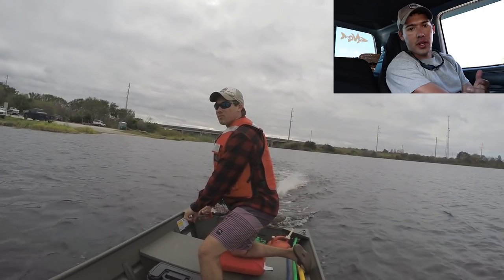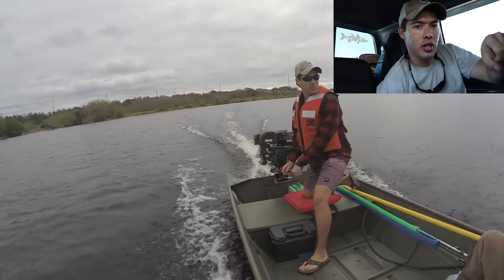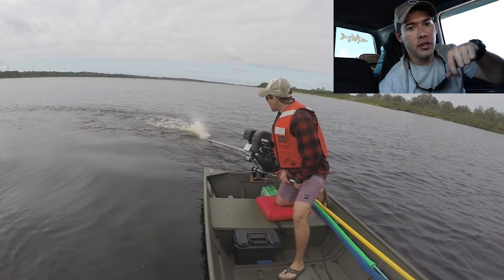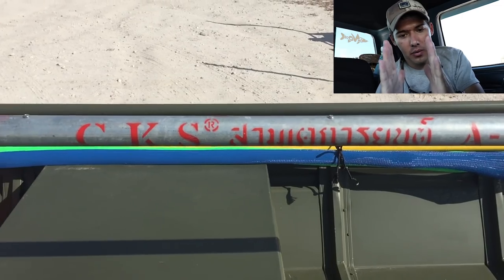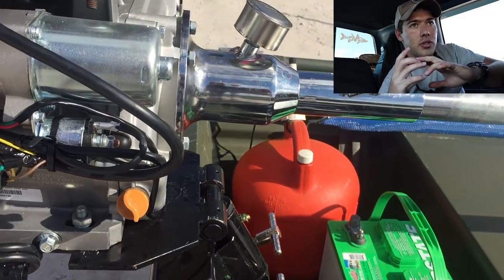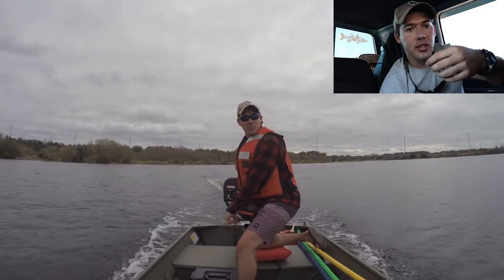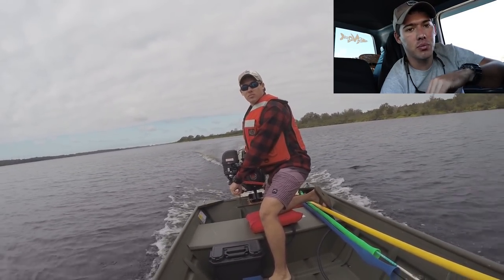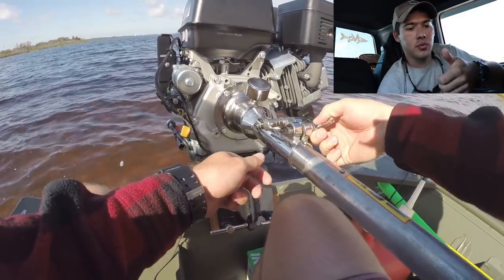First Run with the Mud Skipper Longtail Mud Motor Kit: CKS Water Test S3E2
Join me in first experience with the Mud Skipper Longtail mud motor kit! I encountered a few issues on my first voyage out. The main problem I have with this kit is that you can not adjust the tail weight. This is the cheapest kit and limits you greatly. for written content on it!

YouTube no longer allows channels with less than 1,000 subscribers to monetize their videos. Also, keep this in mind for the other small channels you enjoy watching.